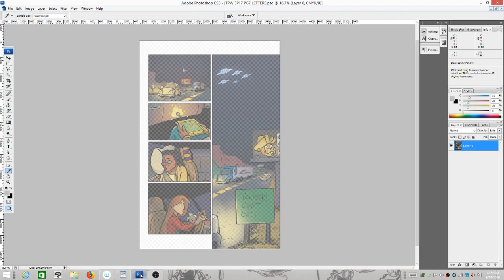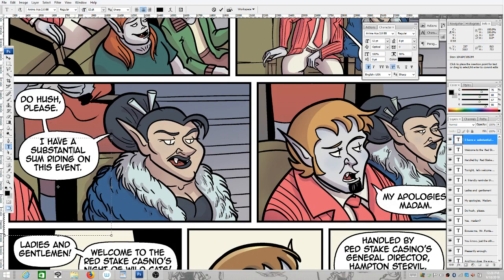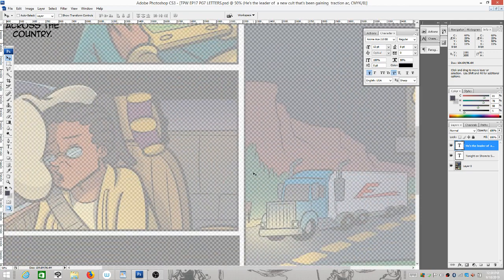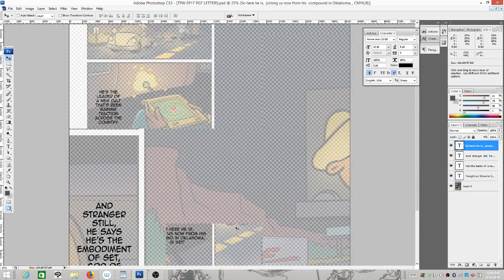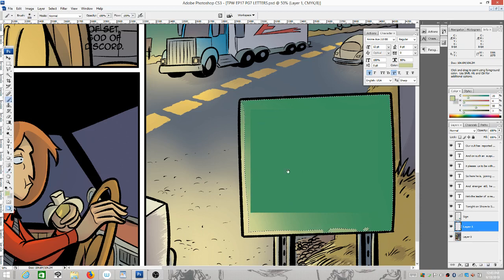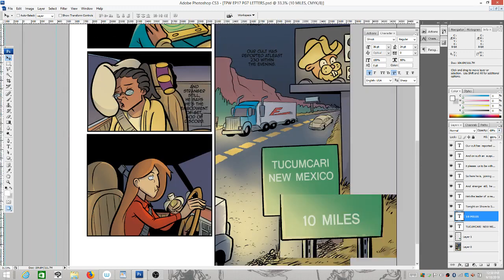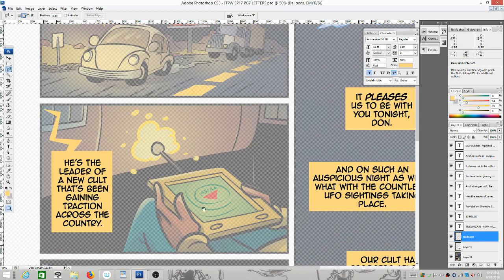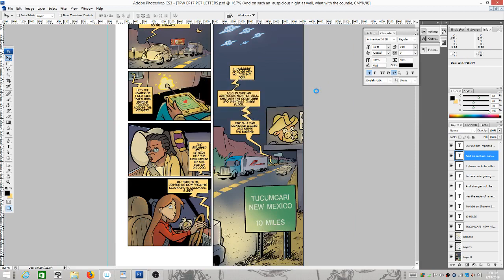Lettering Ep 33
I go over my lettering process and do attempt some vocal readings for a page from Episode 33 of Trailer Park Warlock.